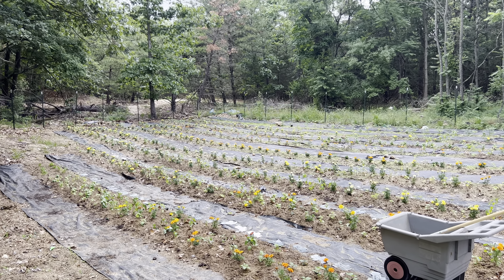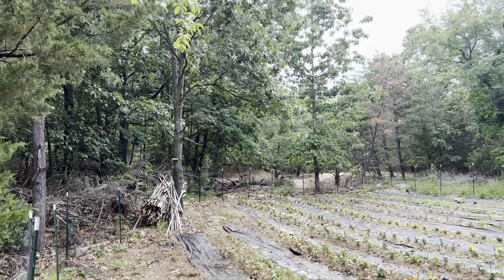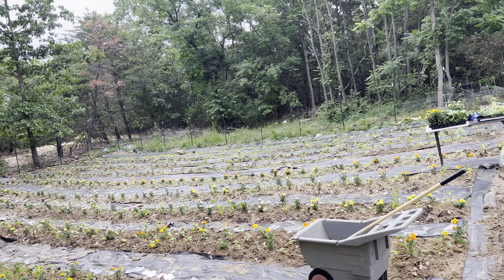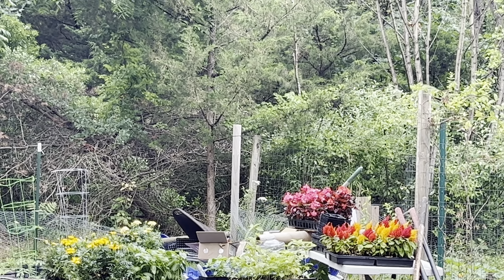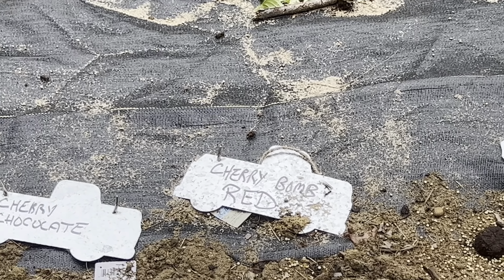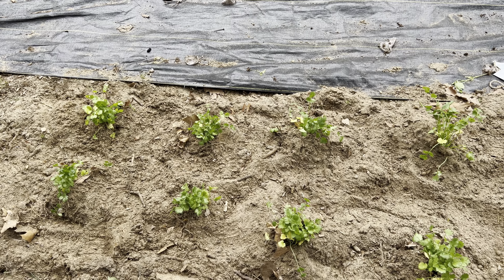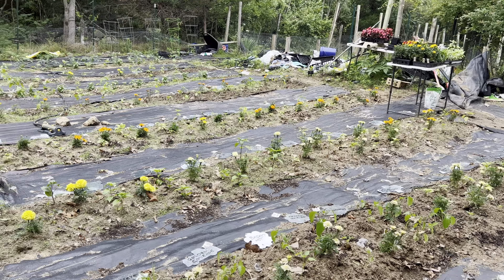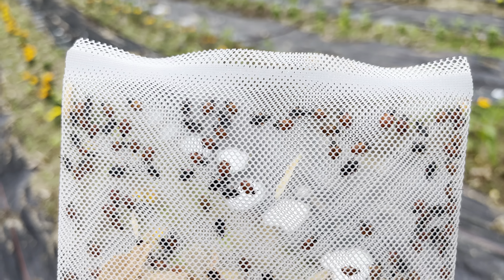Sunday Funday Registration Video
Leave a comment to be entered on the wheel.   Must be present to win